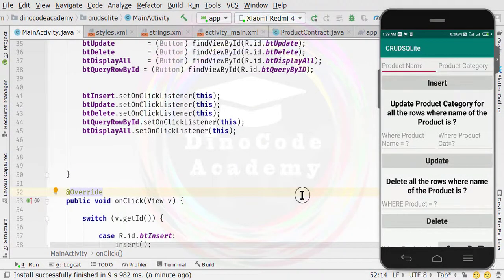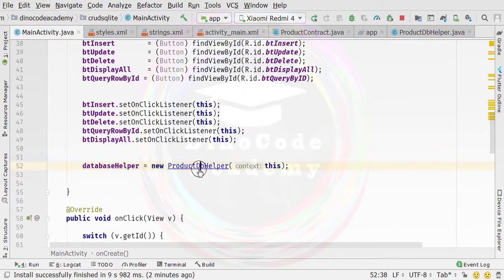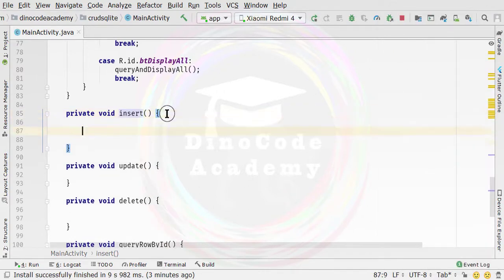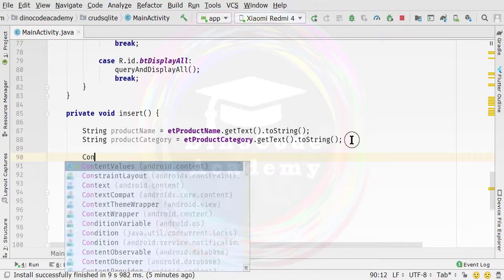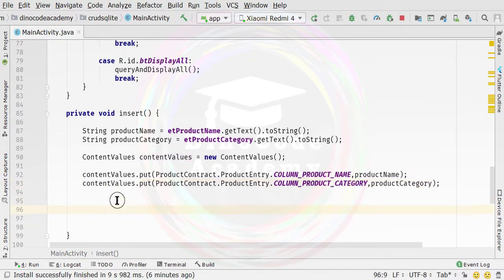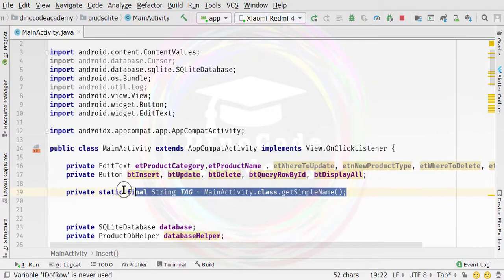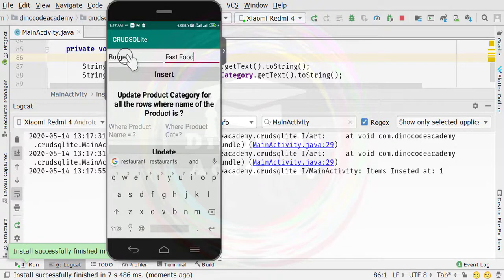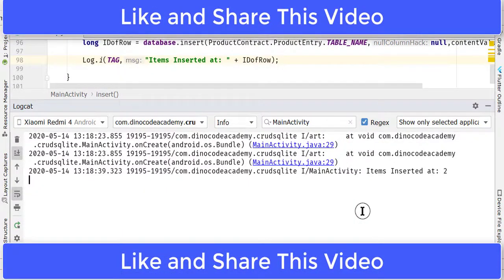SQLite Course for Beginners in Android | Implement Insert Operation in Android Part 12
In this video, you will learn how to perform Insert Operation. Also, you will learn the Content Values class to insert the data inside the application.